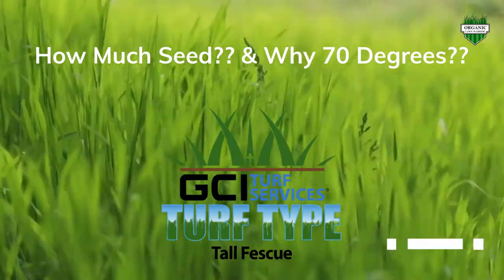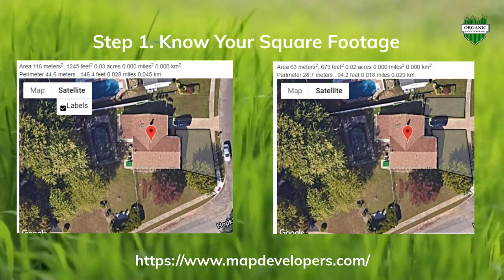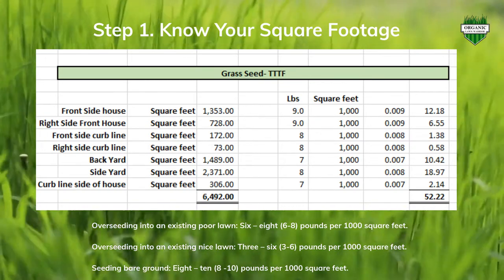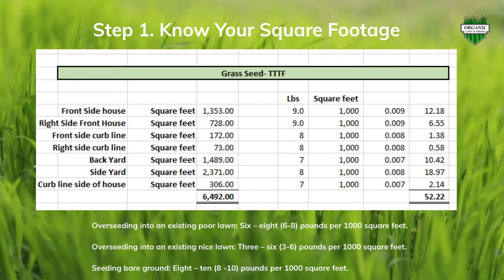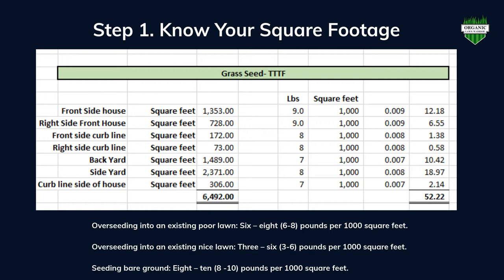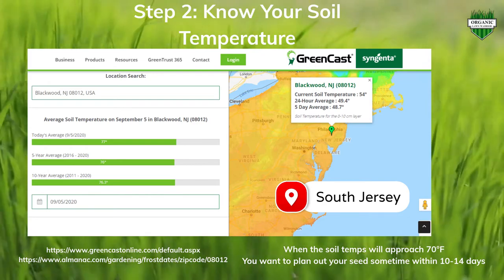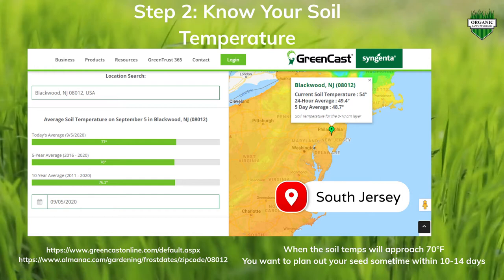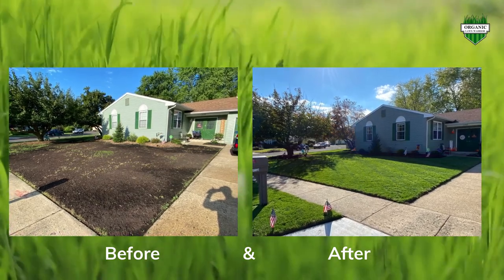How Much Seed?? & Why 70 Degrees??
Here is my 2nd video: This is a podcast/visual style video on (How Much Grass Seed) you will need to do a renovation or overseed & (Why 70 Degrees) is so important to grow grass seed.

Organic Lawn & DIY Warrior Shirt
Products used:
GCI Turf TTTF (50 lb. Bag)

X-START 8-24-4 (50 lb. Bag)

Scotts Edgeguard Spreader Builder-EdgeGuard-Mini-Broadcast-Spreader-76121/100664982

Next Video Coming Soon:
How I Killed My Lawn Off With Vinegar & Not Roundup